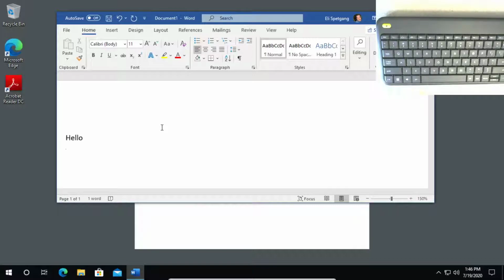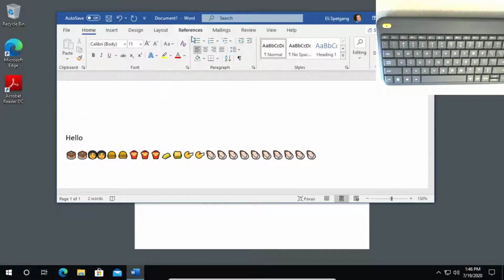Quick Clicks - Episode 16 - Emojis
Learn how to use Emojis in Windows 10